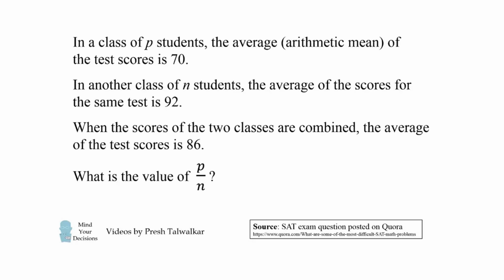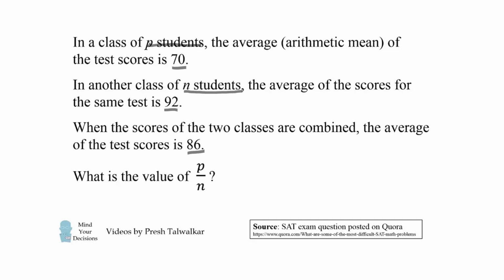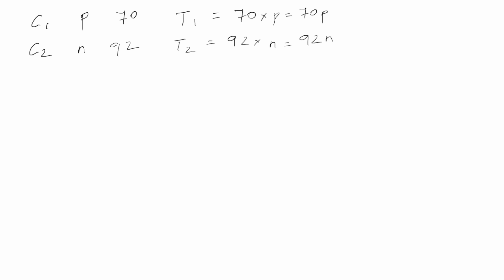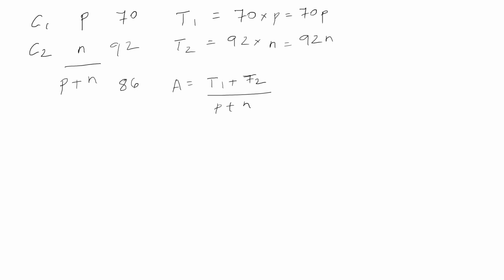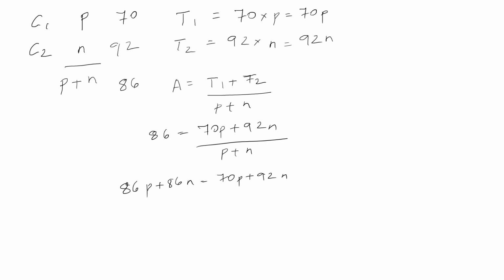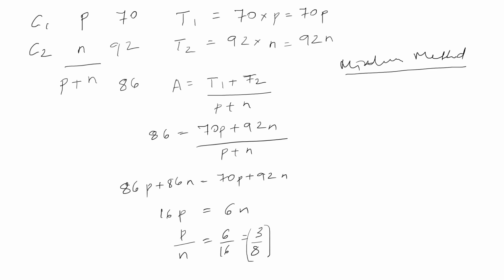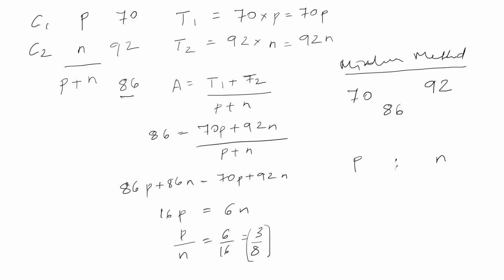SAT Math Viral problem 2018. What is the value of p/n? ( Simple trick at the end of the video)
This is a viral math problem from 2018 as per Quora. I was able to get the problem from insider website. Here is the link to the problem

If you any questions let me know, this will be followed by interesting mixture and alligation way of solving.